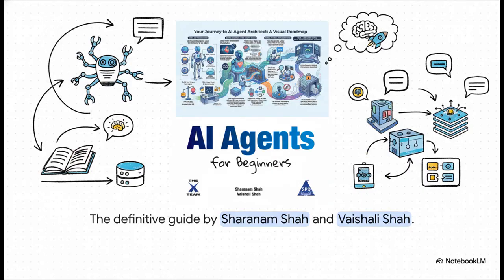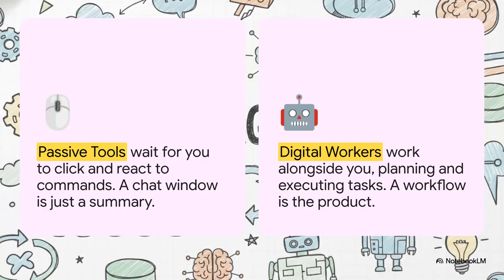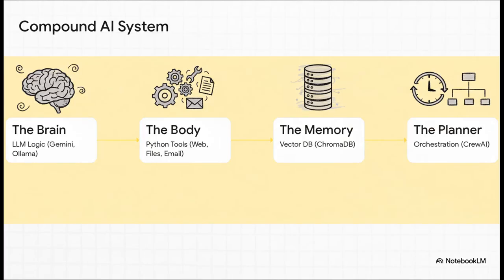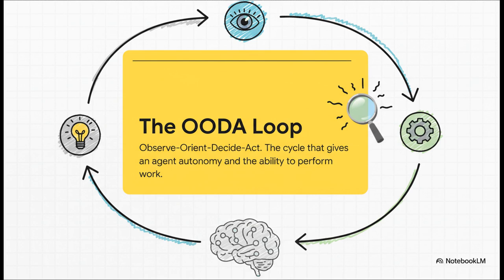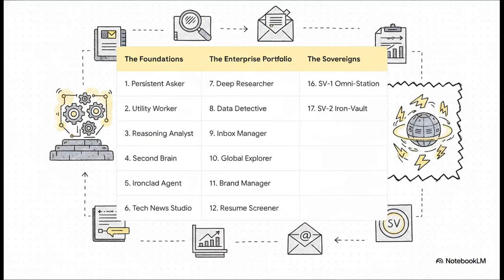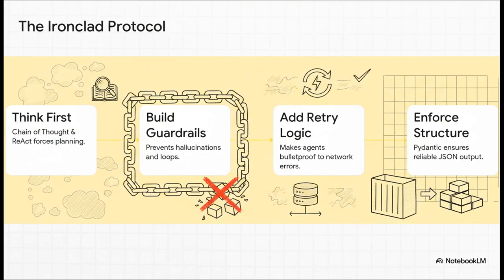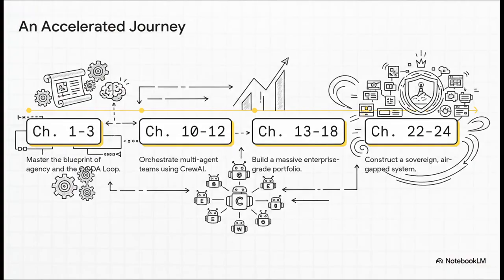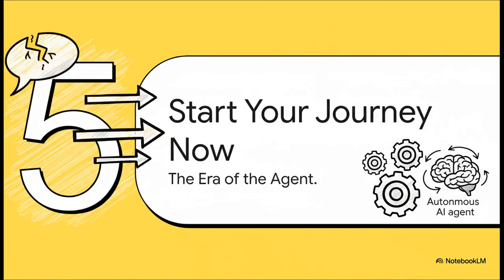Build AI Agents from Scratch: From Chatbots to Digital Workers | AI Agents for Beginners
Chatbots chat. Agents act.

Are you tired of large language models that just give you text summaries when you need real work done?

Welcome to the ultimate guide on building sovereign, multi-agent AI systems, inspired by the book "AI Agents for Beginners" by Sharanam Shah and Vaishali Shah. In this video, we bridge the gap between a simple chat window and a powerful, autonomous digital worker. We are moving away from passive "prompt engineering" into the era of Agentic Engineering.
In this masterclass, you will learn how to build the Brain, Body, and Memory of an AI agent using Python, Google Gemini, Ollama, and CrewAI. Whether you are a beginner Python developer, a data scientist, or a hobbyist, this video strips away the academic jargon to focus purely on building real-world applications.

What You Will Learn:
• The Cognitive Architecture & OODA Loop: Stop guessing and master the Observe-Orient-Decide-Act cycle that forms the heartbeat of autonomous systems.
• Tool Use & Function Calling: Break the text-box barrier! Learn how to give your agent a "Body" by creating Python functions that allow it to browse the live web, read PDF resumes, and send real emails.
• Long-Term Memory (RAG): Cure "AI Amnesia" by implementing Vector Databases like ChromaDB so your agents never forget a fact.
• Multi-Agent Orchestration: Why stop at one worker? We explore how to use CrewAI to orchestrate entire squads of agents (Managers, Researchers, and Writers) that collaborate and hand off tasks autonomously.
• On-Device AI & Sovereignty: Cut the cord. Learn how to run air-gapped, offline AI models locally on your laptop using Ollama and Docker for 100% privacy.
• The Ironclad Protocol: Make your agents crash-proof by implementing Guardrails, Retry Logic (Tenacity), and loop detection.

Timestamps:
0:00 - The Era of the Agent Has Begun 2:15 - Understanding the Brain, Body, and Memory 5:30 - The OODA Loop & Reasoning Engines 10:45 - Building "The Persistent Asker" (Context & Memory) 15:20 - Tool Use: Giving Your Agent Hands 22:10 - RAG & Vector Databases (ChromaDB) 28:00 - Multi-Agent Orchestration with CrewAI 35:40 - Real-World Projects: Data Detective & Inbox Manager 42:15 - Deploying Air-Gapped AI with Ollama & Docker 50:00 - Building the SV-1 Omni-Station (Resilient Systems)